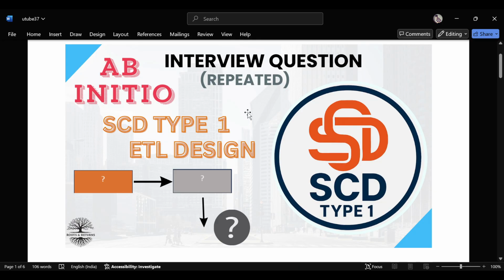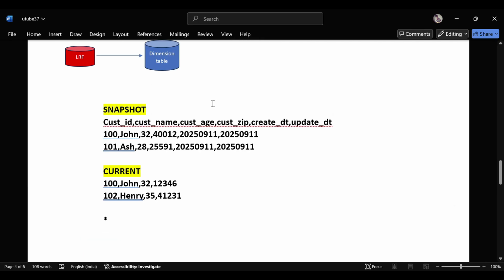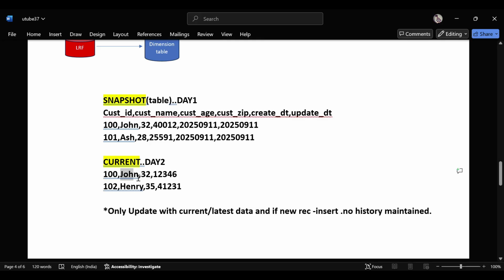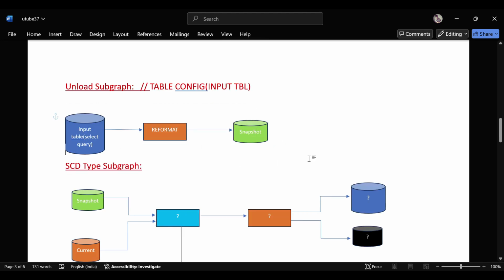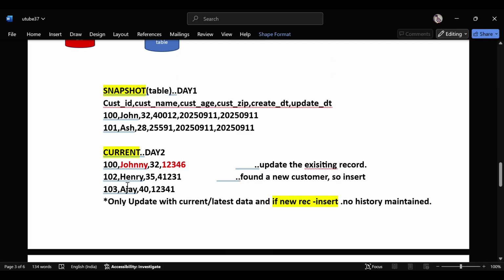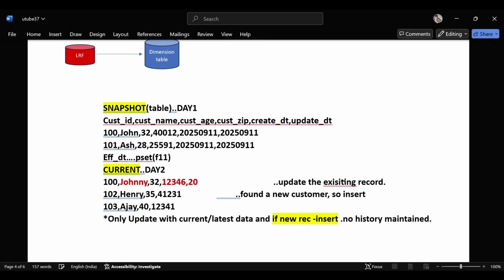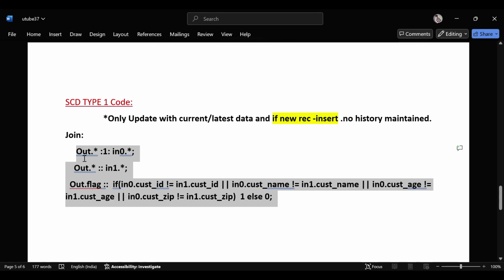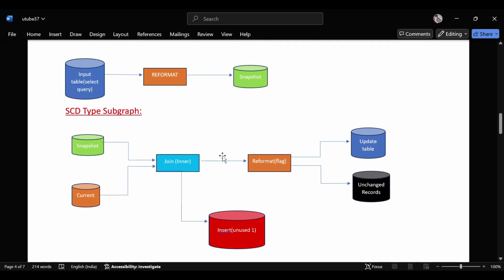SCD Type 1 ETL Design - Abinitio Repeated Question Solved!!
In this video, we will discuss on the scd type 1.

🔹 Ab Initio – Using scd type.